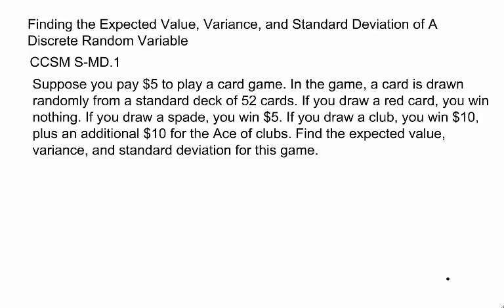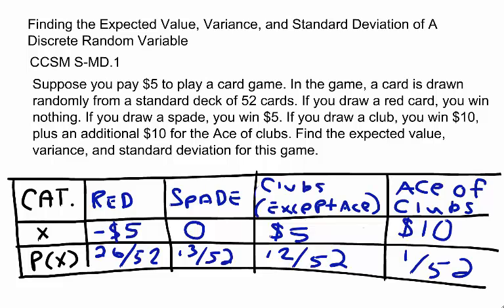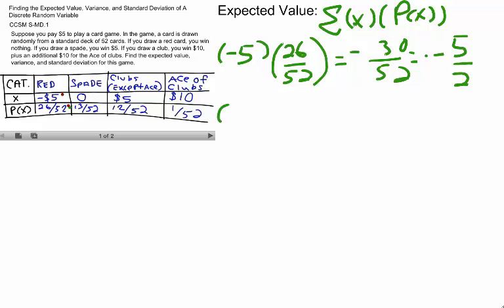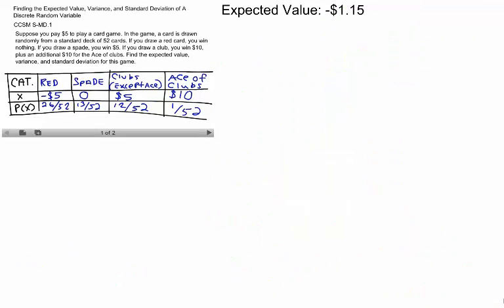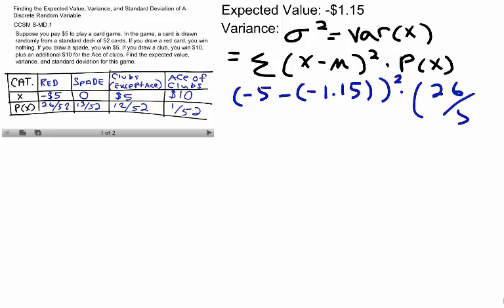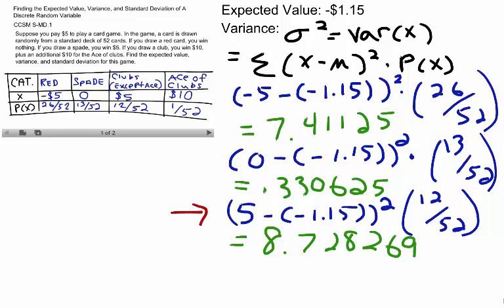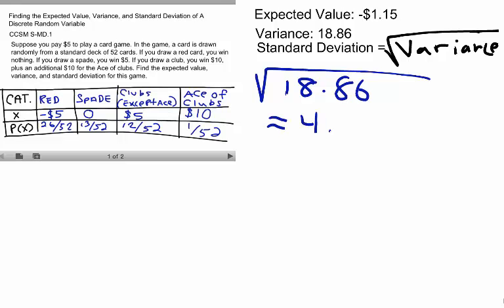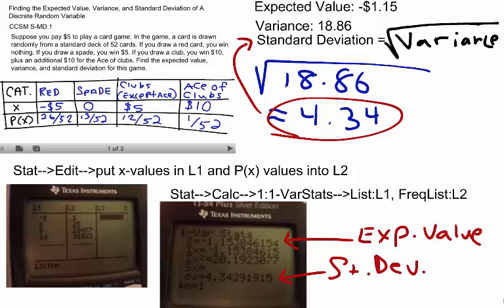Probability- Expected Value (Aligned with Common Core)